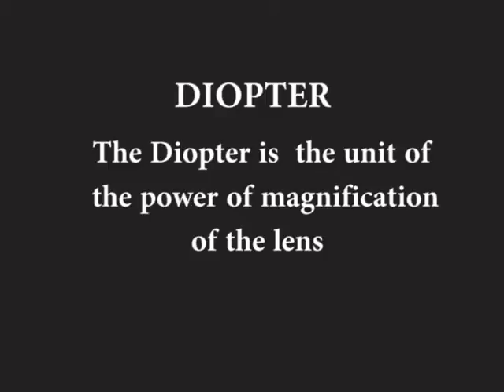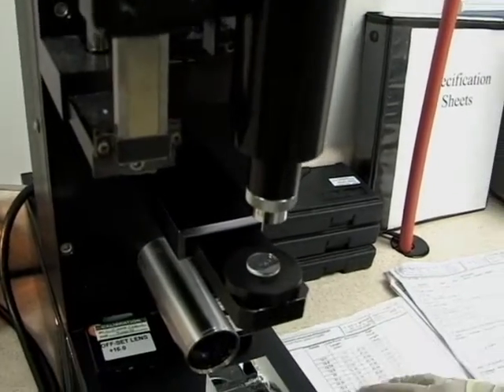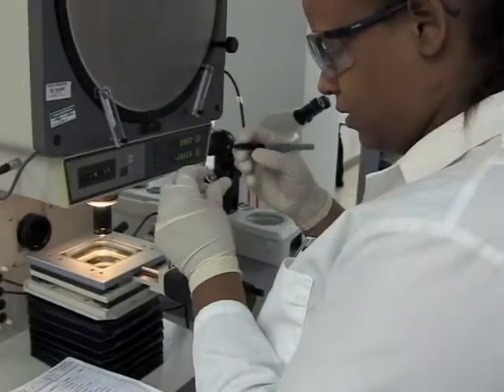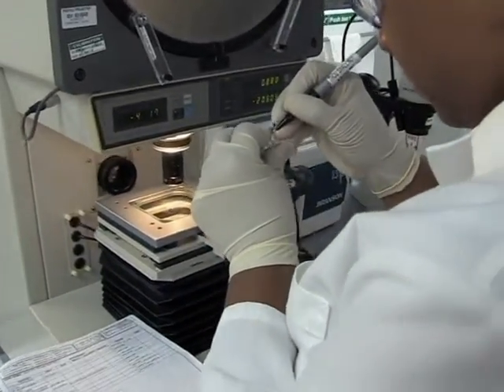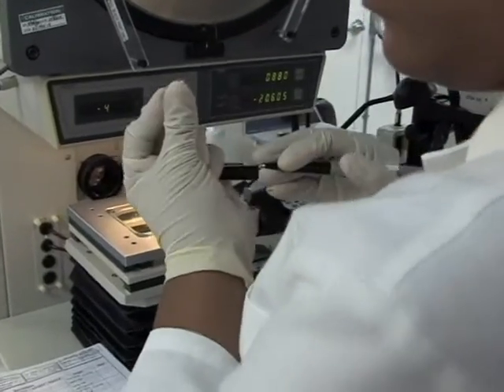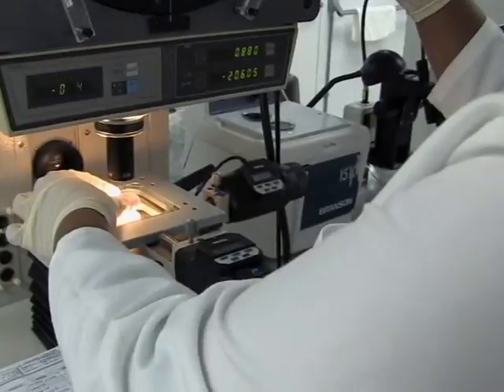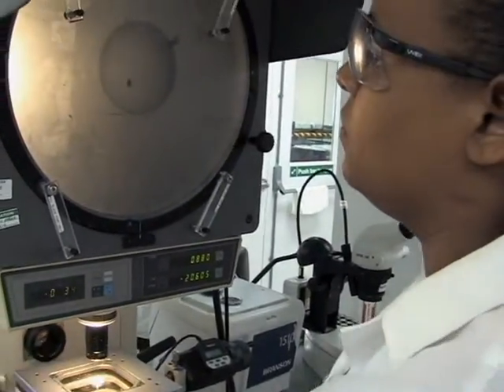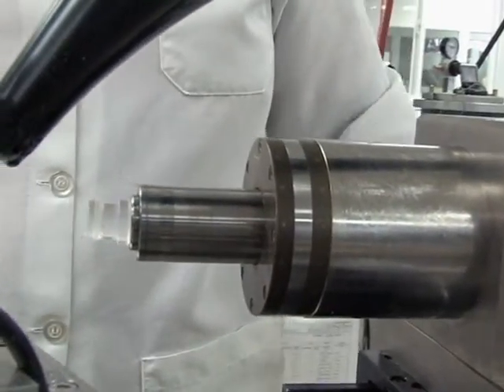From the Classroom to the Workplace: Computer Aided Manufacturing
This series highlight the practical applications of various aspects of the curriculum. It also showcases the various careers in the areas of Science and Technology.